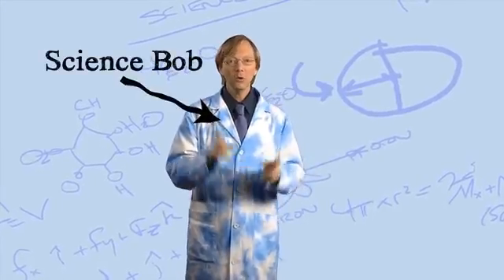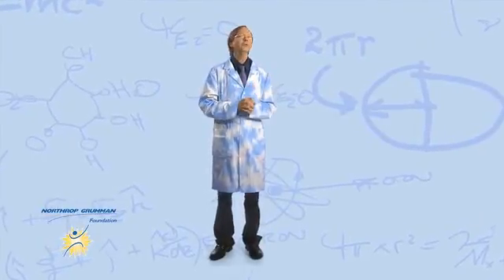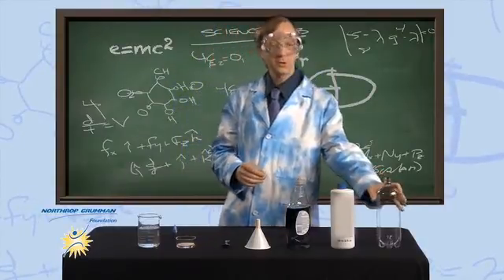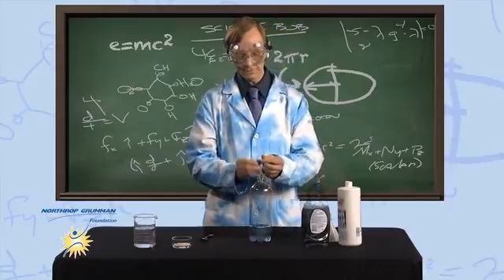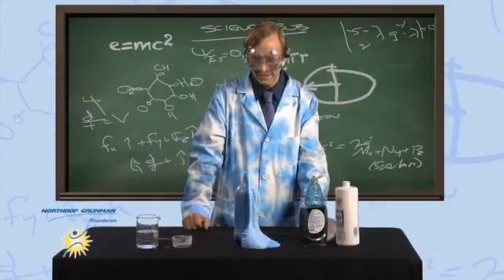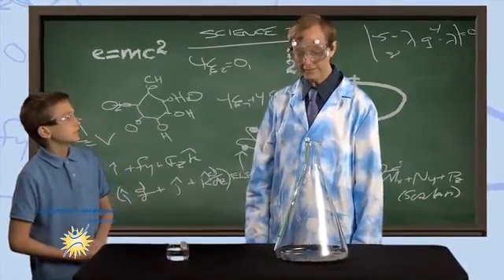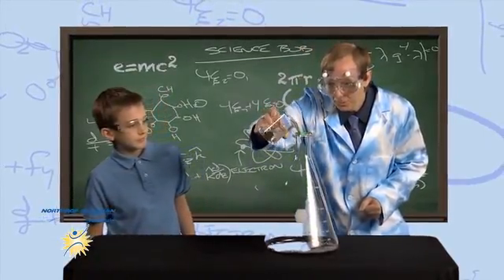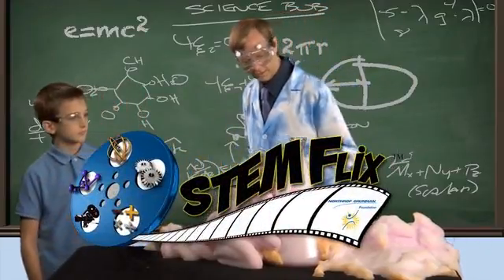STEM Flix™ - Having Fun with STEM with Science Bob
STEM Flix™ is a new, interactive video series provided for your viewing pleasure by the Northrop Grumman Foundation and Science Bob. And they are all about having fun with STEM -- that is, SCIENCE TECHNOLOGY ENGINEERING and MATHEMATICS.